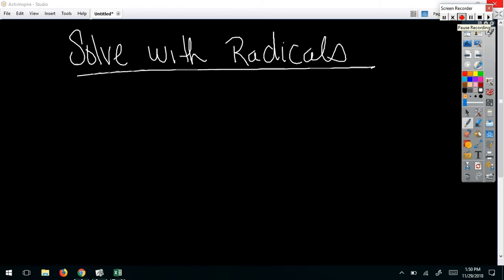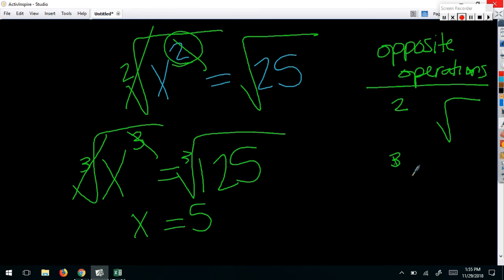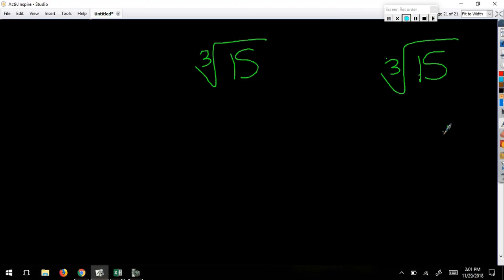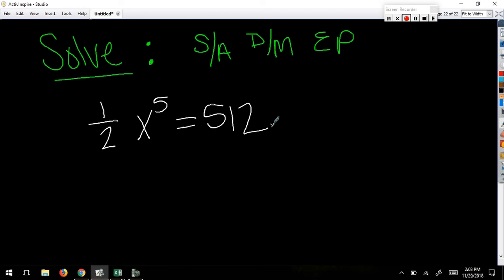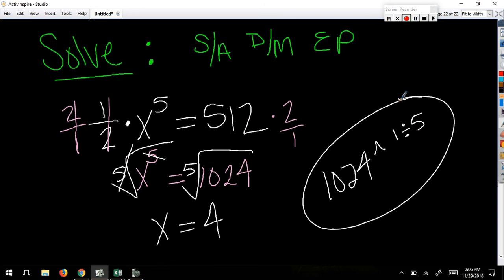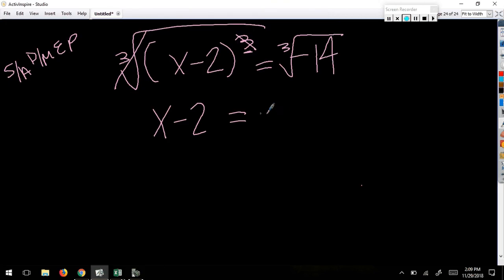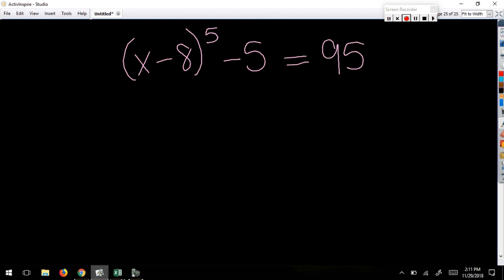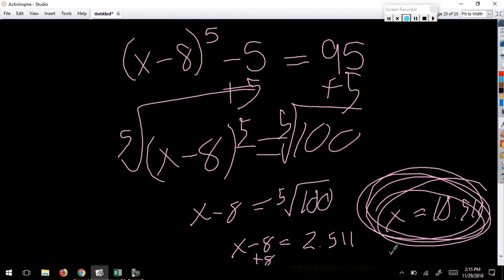solving with roots